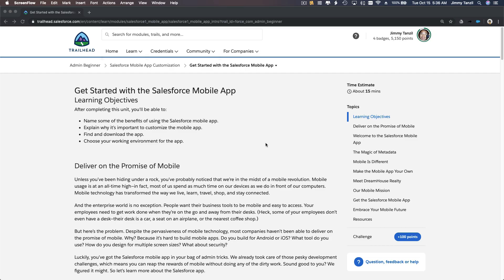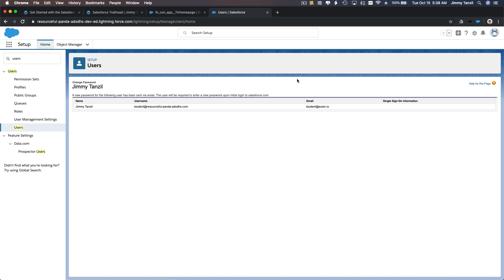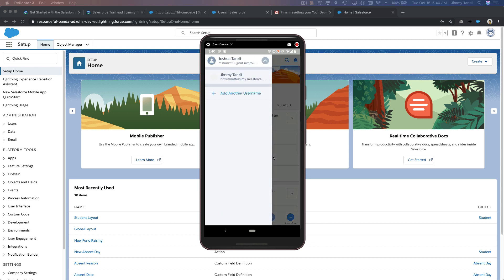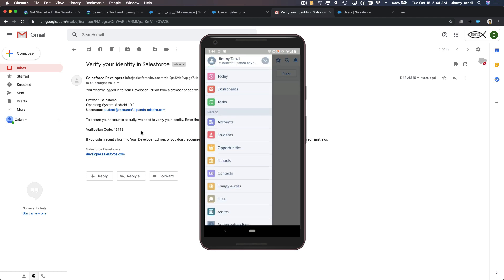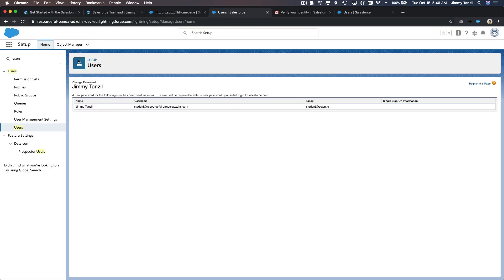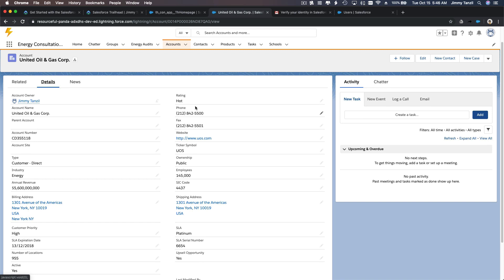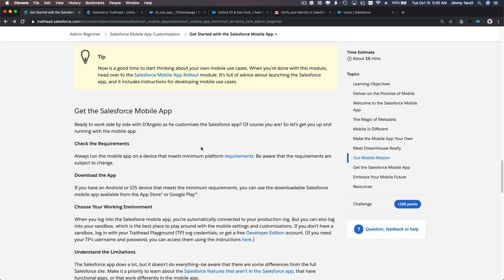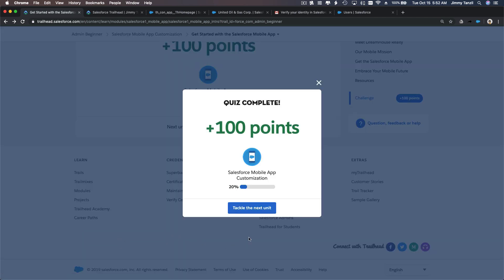Salesforce Trailhead - Get Started with the Salesforce Mobile App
Learning Objectives
After completing this unit, you'll be able to:
Name some of the benefits of using the Salesforce mobile app.
Explain why it’s important to customize the mobile app.
Choose your working environment for the app.